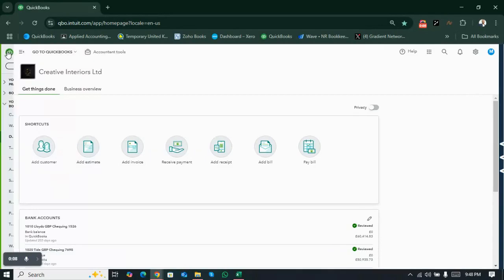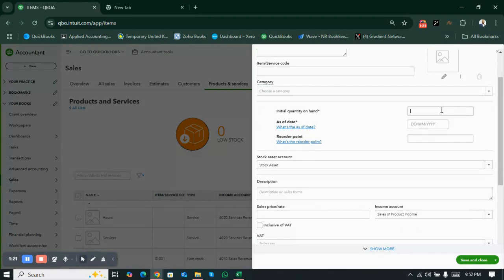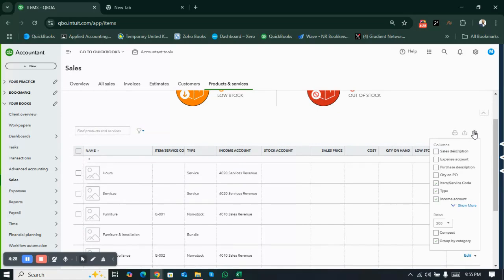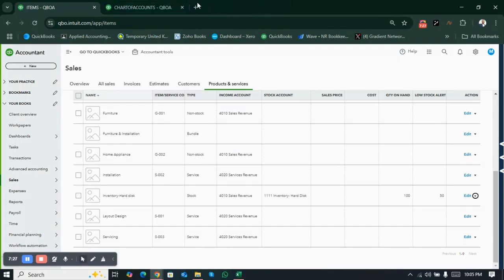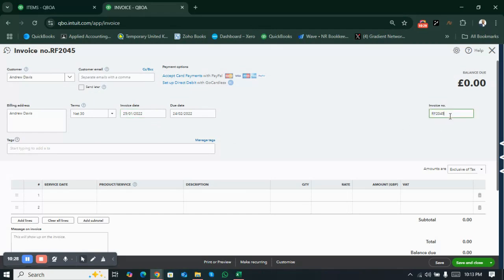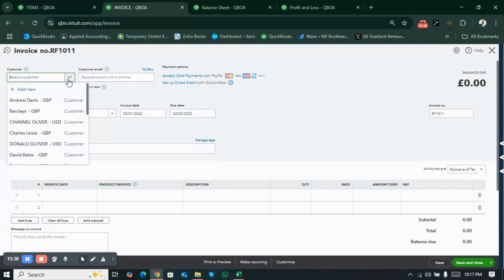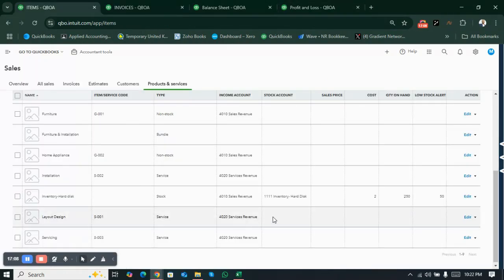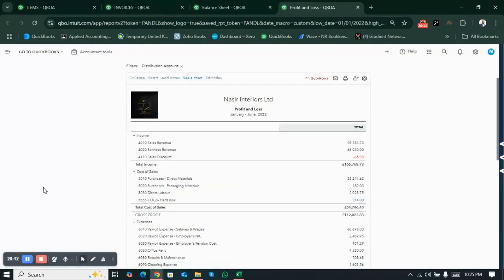How to Maintain Inventory in QuickBooks Online | Step-by-Step Guide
Learn how to efficiently maintain inventory in QuickBooks Online (QBO) with this step-by-step guide! 📊
💼 In this video, we’ll walk you through everything you need to know about tracking stock levels, managing purchases and sales.